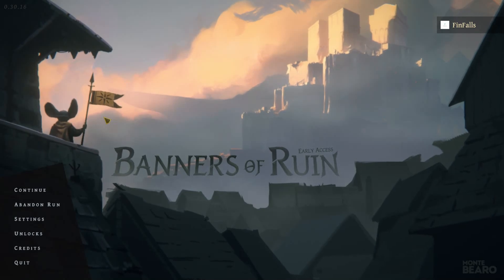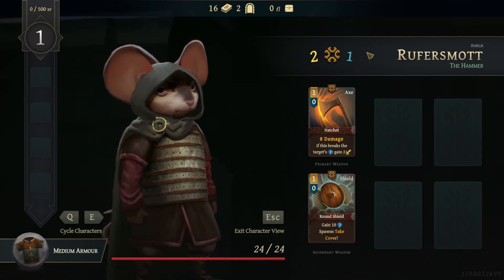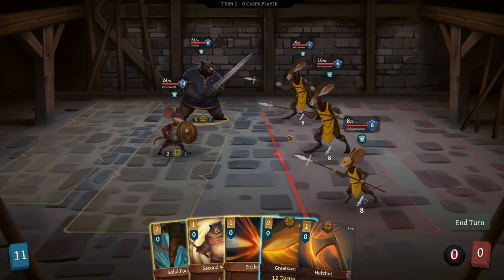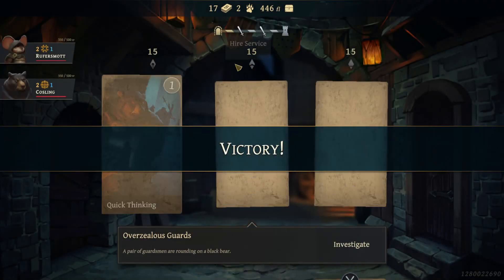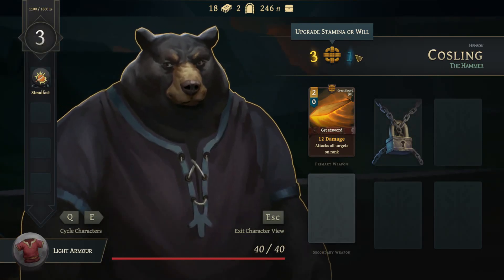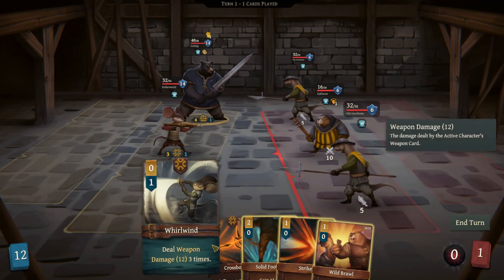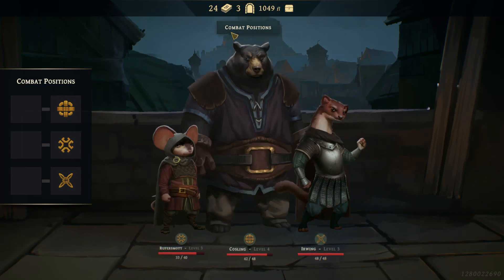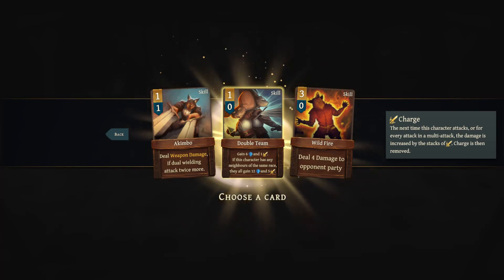Banners of Ruins - Early Access Impressions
Live on Twitch.tv/finfalls every Tuesday and Thursday around 7pm CST.

Played on 9/19/2020 on Early Access version 0.30.13

About the Game:

Build your deck and fight your way through the city of Dawn's Point with card based combat and up to 6 members in your party. Characters loyal to your cause have a set of unique cards and abilities that may augment your deck in powerful, exciting ways. Defeat each of the elite opponents in your path to the city's Guard Captain and cripple the Enders at their core. You and your brethren may fall at this attempt, but there will always be others to carry the torch. House Blackfoot will remember, and they will never relent. Encounter a series of scenarios as you travel through the city which may help you, but at the expense of some moral ground.

Features:
-  Build your deck by looting, buying and unlocking a myriad of cards.
-  Beavers and Bears? Or Wolves and Weasels? Build a party of up to 6 throughout your run to battle your foes.
-  6 Races to explore with unique racial card pools and passives to choose from.
-  Level up your characters to unlock talent cards and powerful passives that can drastically impact your strategy.
-  Collect weapons and armour to bolster your ranks with interesting effects and abilities.
-  Navigate the streets in a dynamic card driven campaign.
-  Decisions. Reveal and engage in varying encounters on your journey which can have positive and negative outcomes.
-  Fight an increasingly challenging array of enemies with exciting AI behaviors.
-  Earn tokens after every run to unlock new cards and passives into the game to help you achieve victory.